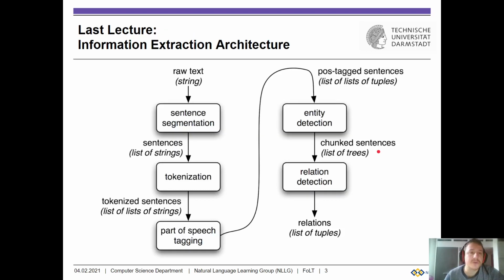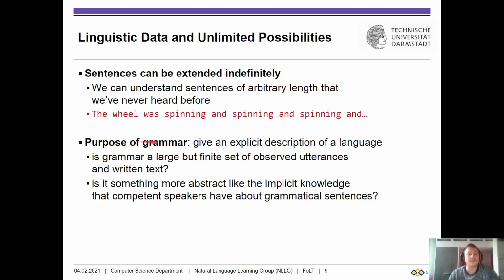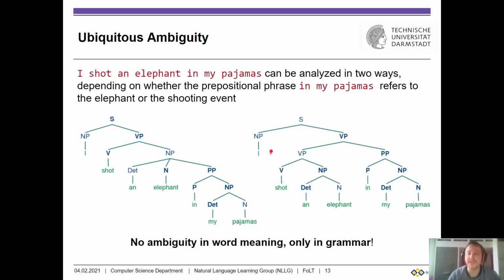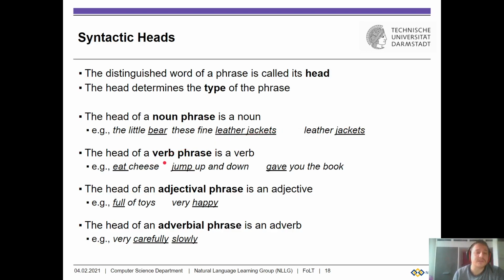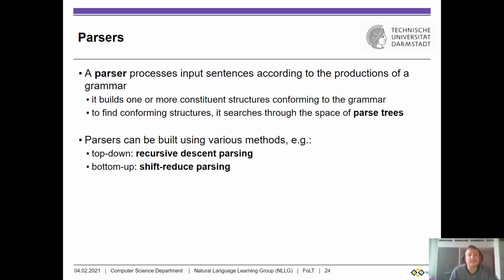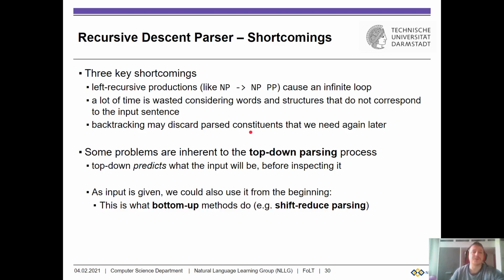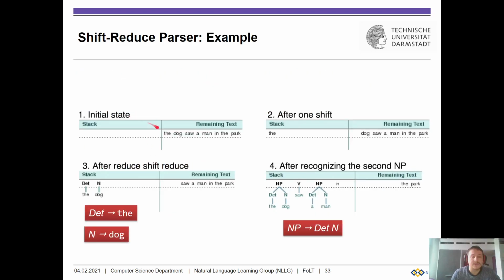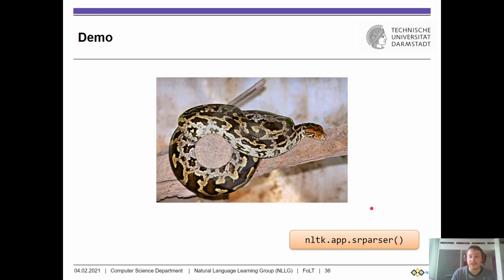Foundations of Language Technology, Lecture 12 (Syntax), Part 1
FOLT
TU Darmstadt
WS 2020,